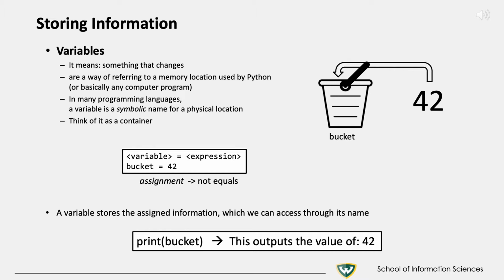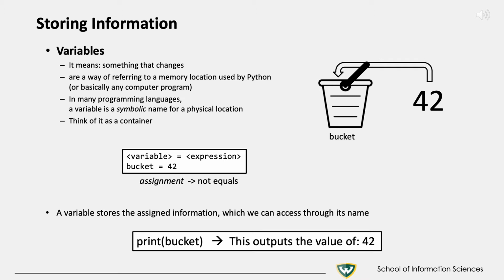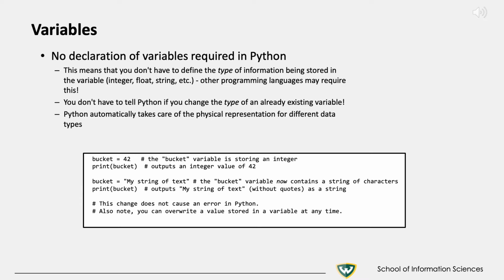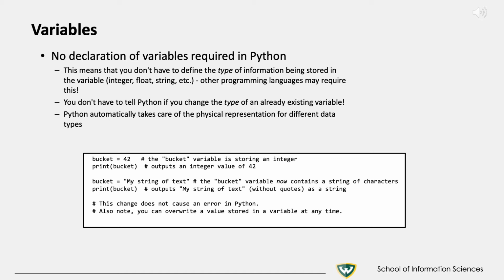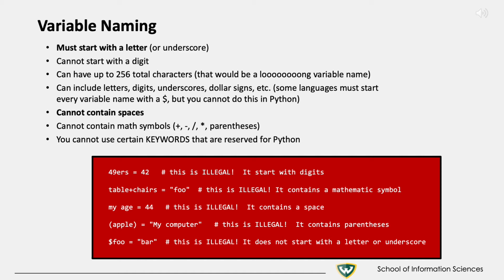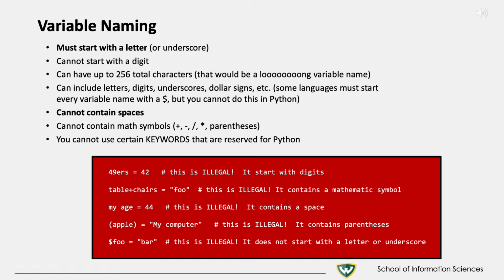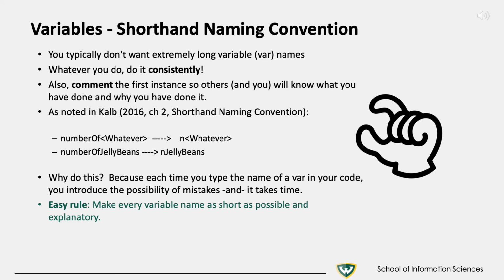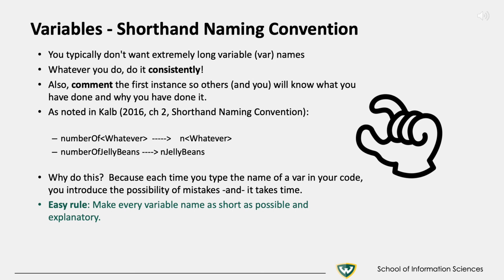Module 2 - Part 2